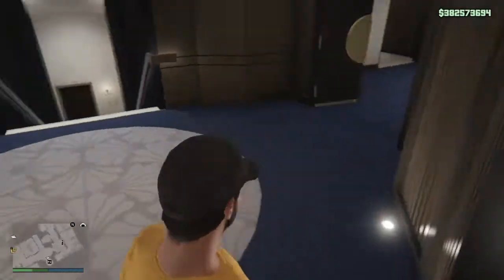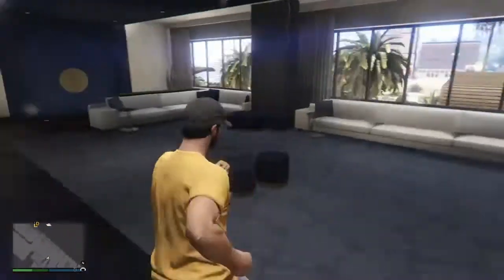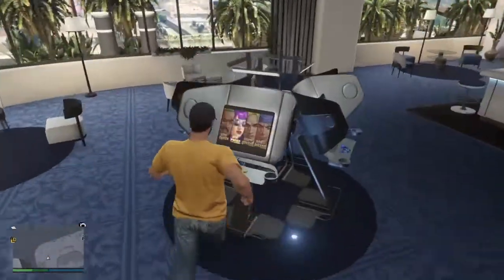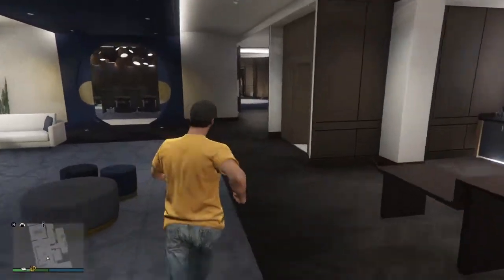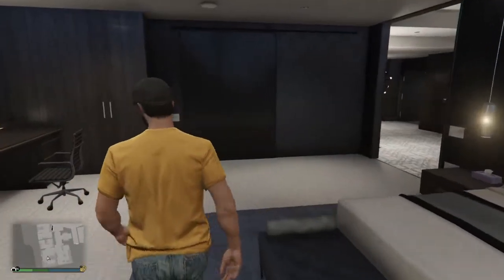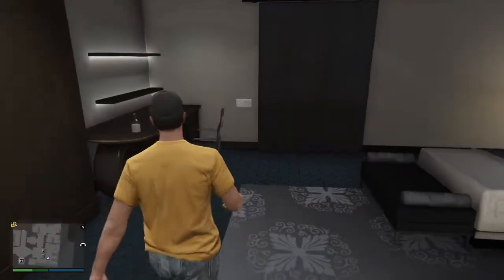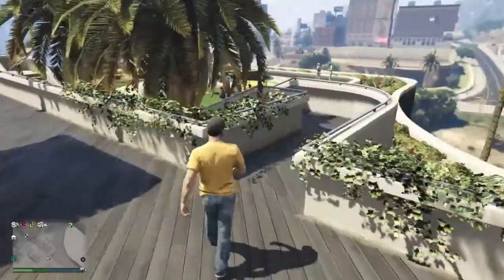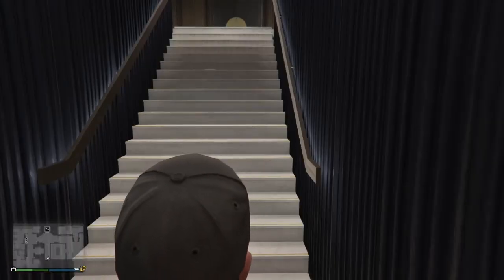New Luxury Penthouse In GTA V: Online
Sorry for the voice crack LOL it was 1 A.M. and also sorry for my fish tank. Finally I am sorry for the wrong callout of items LOL. Thank You!